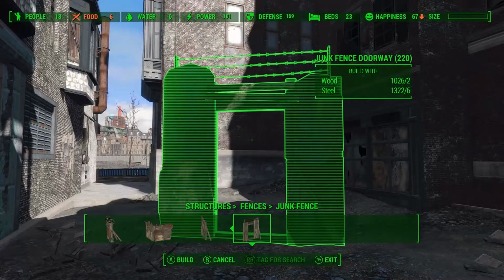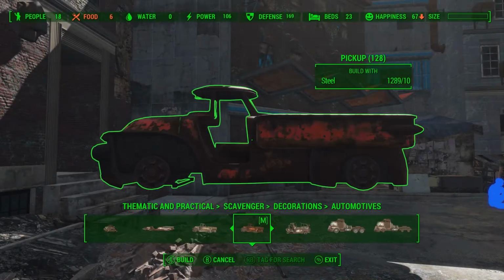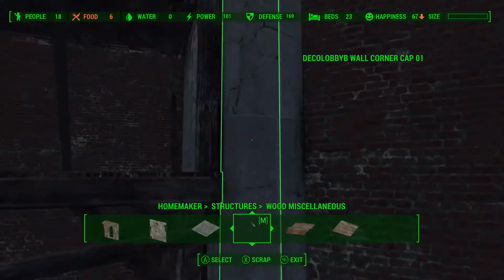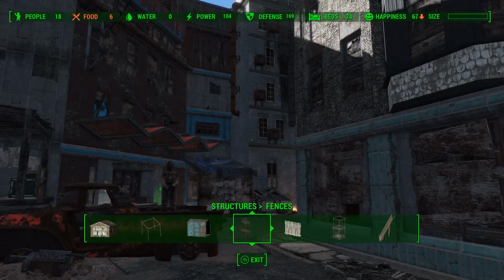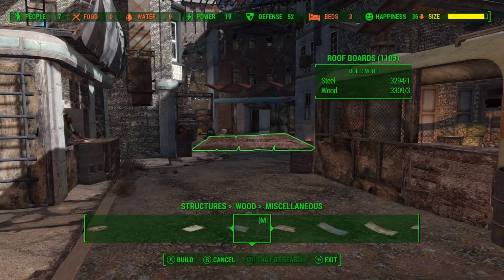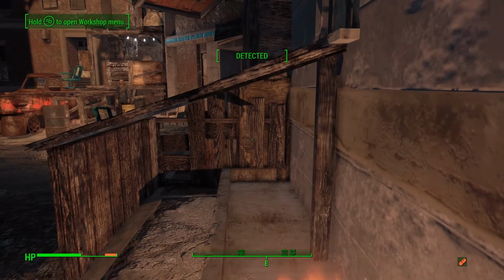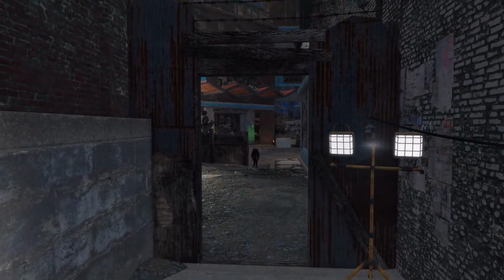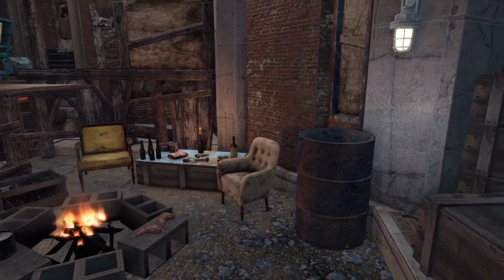Ground Floor - Fallout 4 Gunner Settlement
Welcome to my Fallout 4 Gunner Settlement Build. In this video I build the last three structures on the bottom floor of Gunner Plaza North. The Gunner stronghold in the shadow of Diamond City. There is a small general store as well as some housing and a guard station. Watch your step as you enter and hope that the guard isn't angry. The mods I used are linked below.

Tour: 10:24